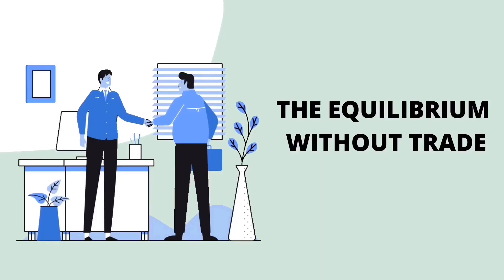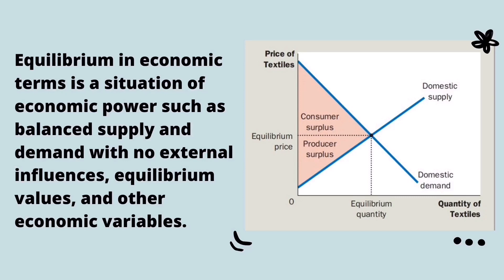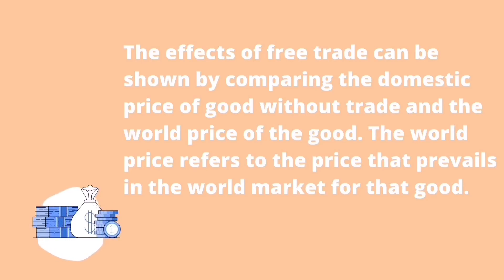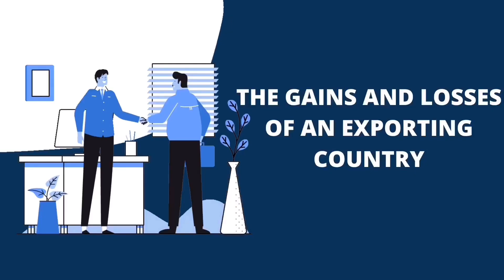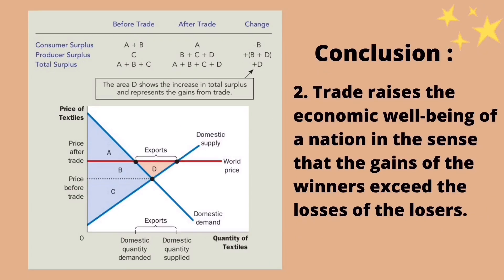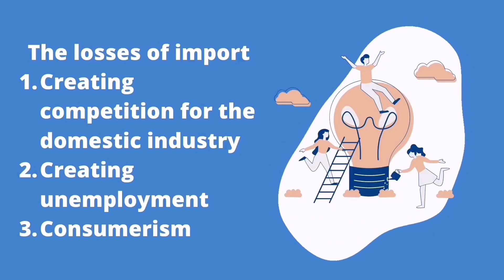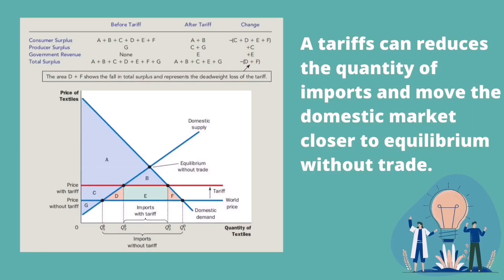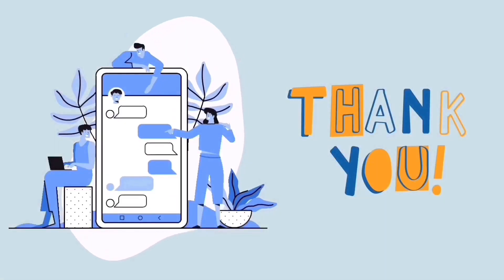II-7. International Trade (B-02)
if you check the labels on the clothes you are now wearing, you will probably find that some of your clothes were made in another country. Right?

The story of the textile industry raises important questions for economic policy : How does international trade affect economic well-being? Who gains and who loses from free trade among countries?

Chapter 3 introduced the study of international trade by applying the principle of comparative advantage. According to this principle, all countries can benefit from trading with one another because trade allows each country to specialize in doing what it does best. But the analysis in Chapter 3 was incomplete.

So, we would like to explain about Chapter 9 Application: International Trade. N Gregory Mankiw